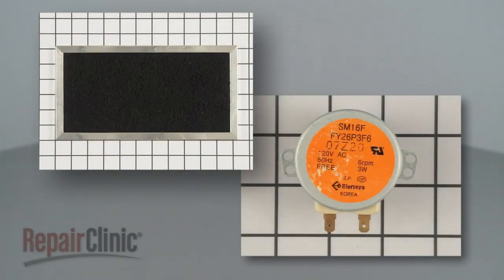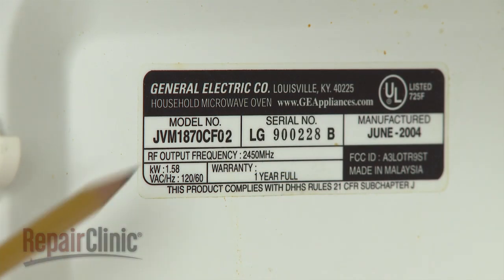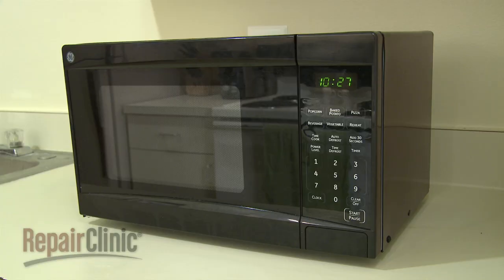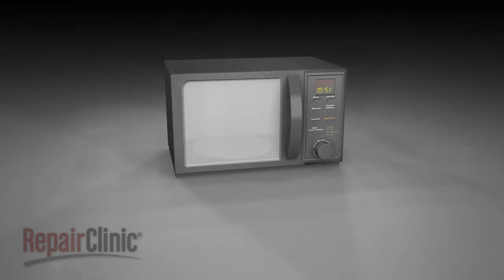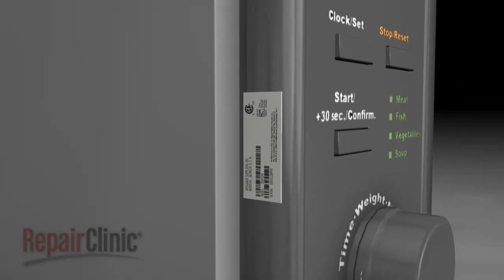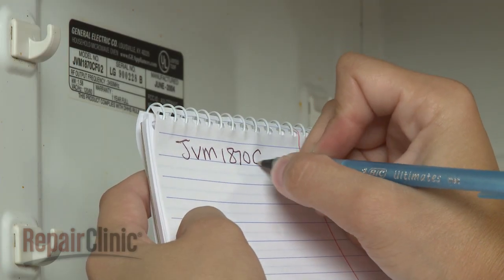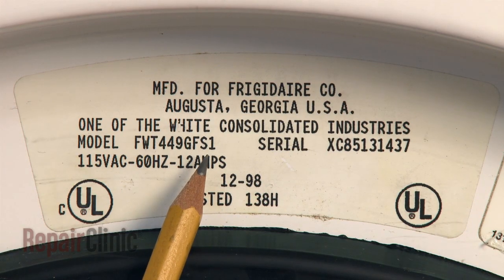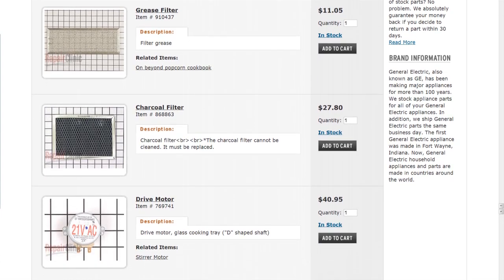Microwave – How to Find the Model Number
This video provides helpful tips to identify where the model number is located on a microwave. Part testing, repair procedures and replacement parts are not designed to work on all models.  The microwave model number is an important tool in finding the most accurate help for your particular model.

Additional microwave repair help, troubleshooting tips, and part replacement videos can be found on our